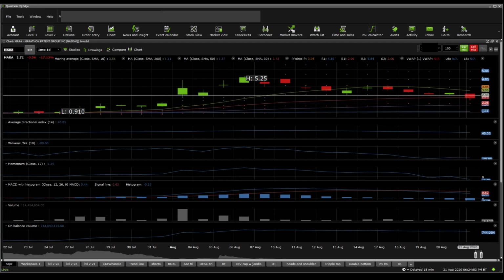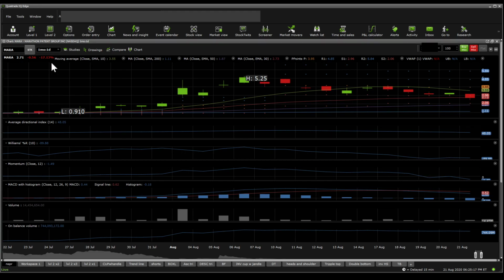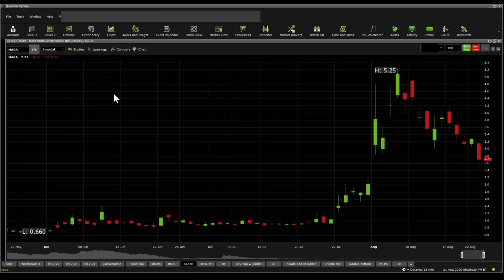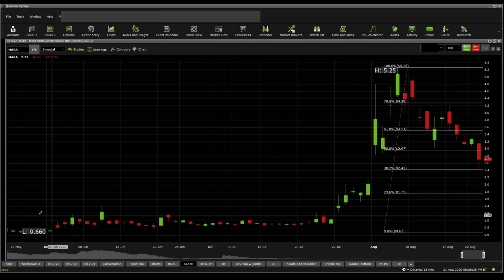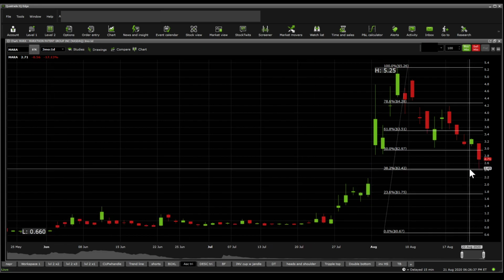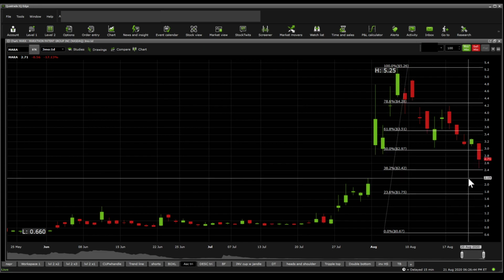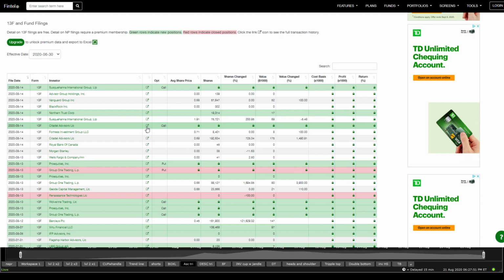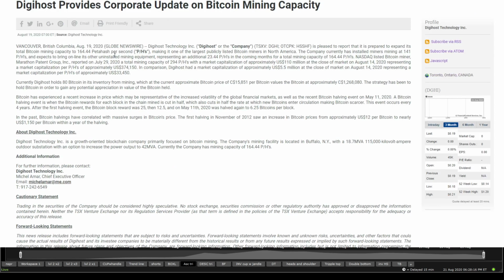$MARA short term stock DD - Stock overview (updated)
Marathon Patent Group, Inc. operates as a digital asset technology company that mines cryptocurrencies. It owns cryptocurrency mining machines and a data center to mine digital assets in Quebec, Canada. The company was formerly known as American Strategic Minerals Corporation and changed its name to Marathon Patent Group, Inc. in February 2013. Marathon Patent Group, Inc. was founded in 2010 and is headquartered in Las Vegas, Nevada.